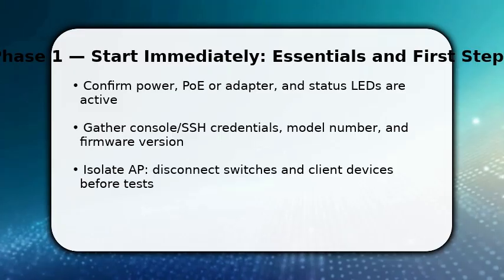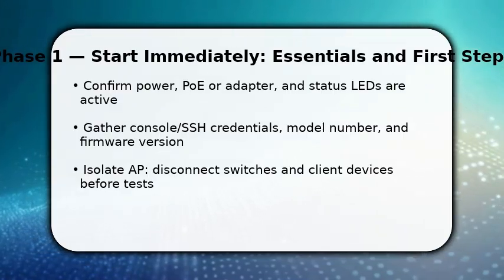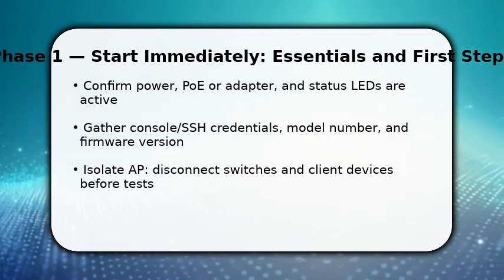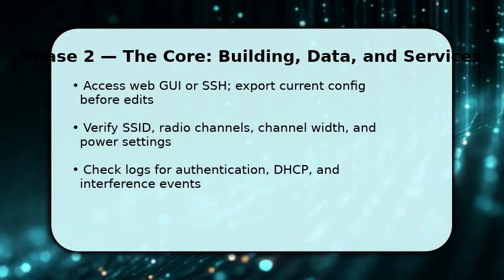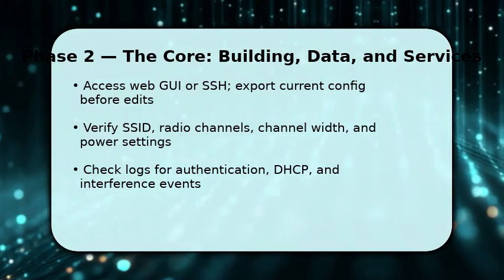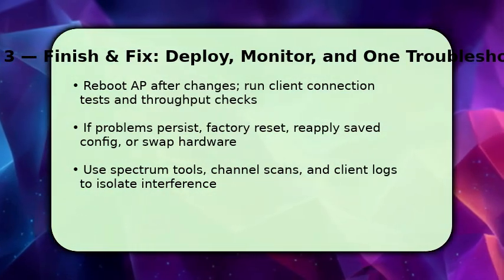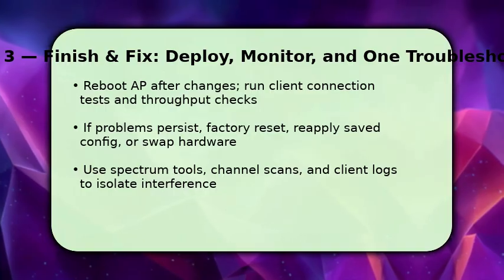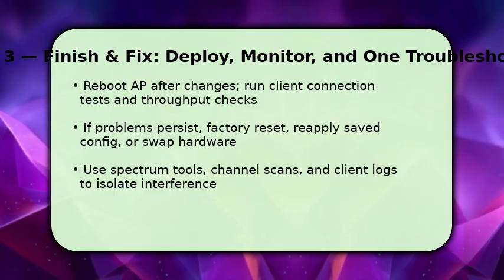How to Fix Access Point (updated)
How to Fix Access Point (updated) | 🔒 Surfshark VPN Deal — Stay private and secure. $1.99/mo + 3 Months Free ▸

Discover the latest techniques for troubleshooting and repairing your home Wi-Fi access point. This comprehensive guide covers common issues such as signal interference, outdated firmware, incorrect settings, and hardware malfunctions.

fix wireless router, Wi-Fi access point problems, troubleshoot network connection, update router software, improve Wi-зуich speed, reset home internet device, configure WLAN settings, diagnose signal issues